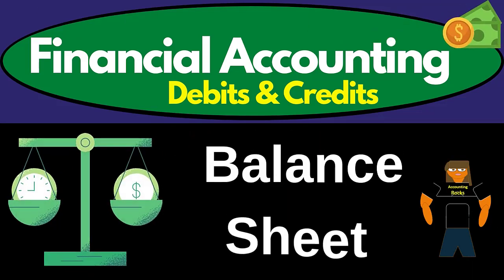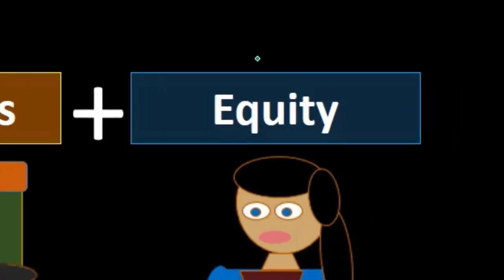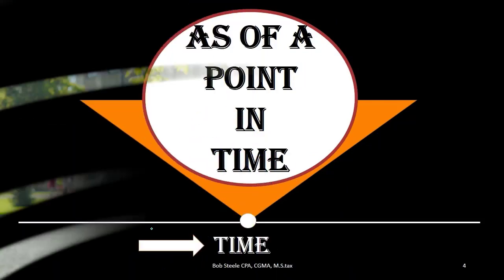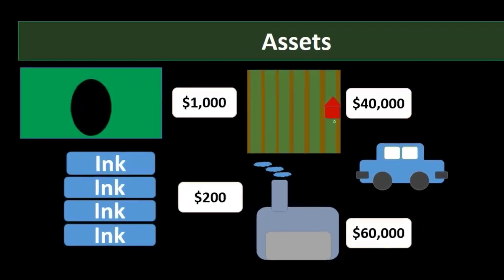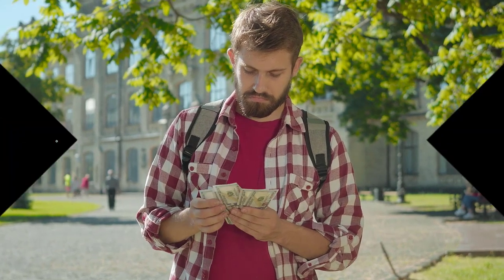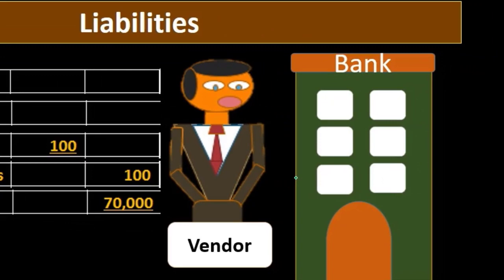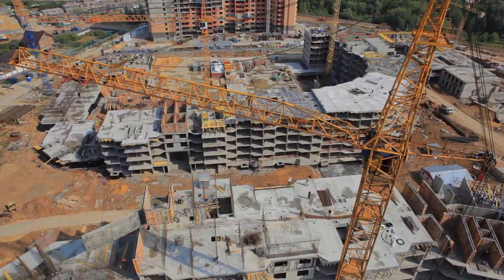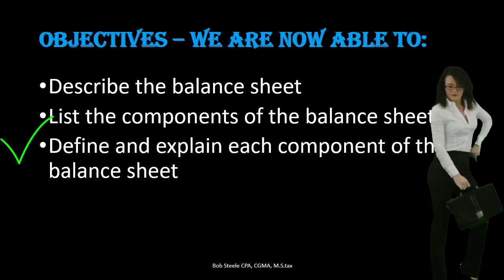Balance Sheet 120 Balance Sheet - Financial Accounting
Balance Sheet